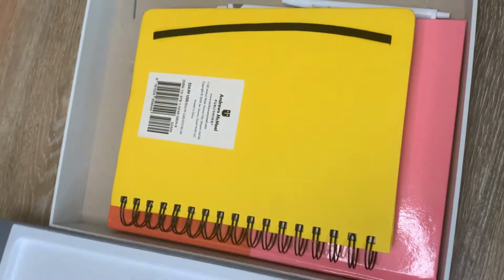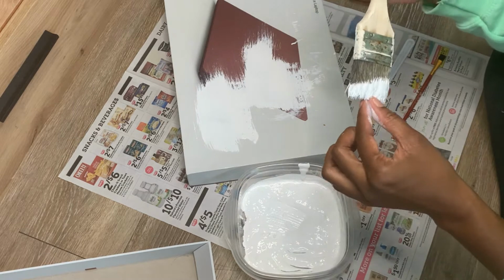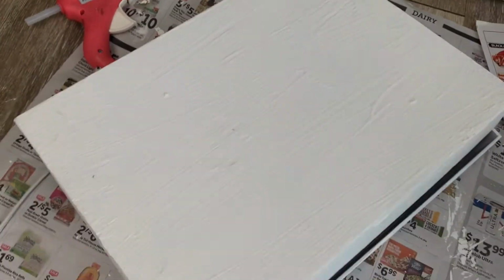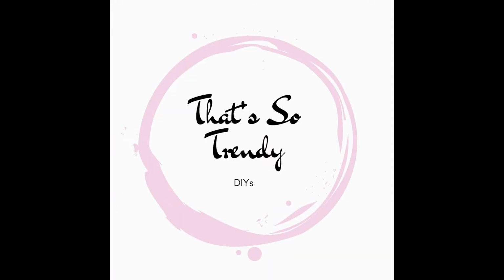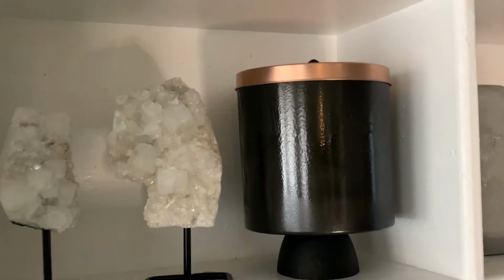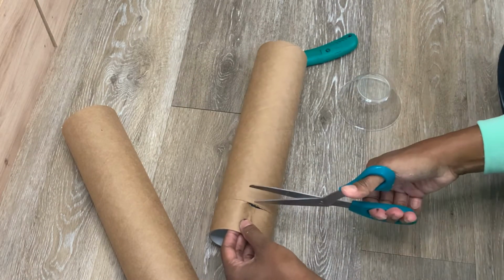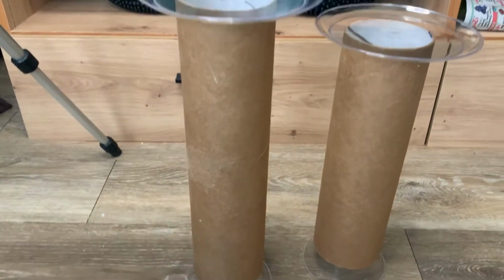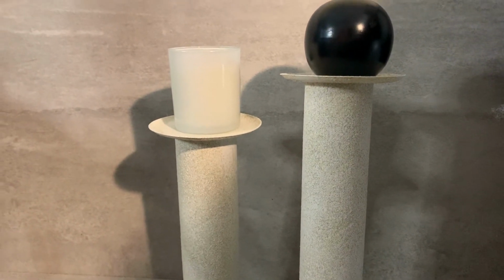Trash to Treasure Modern Home Decor Ideas | Upcycle DIY Home Decor | Easy Modern Home Decor DIYs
Lets turn some old items that may be trash to home decor treasures. I'm going to upcycle some old items into home decor for cheap and really quick.